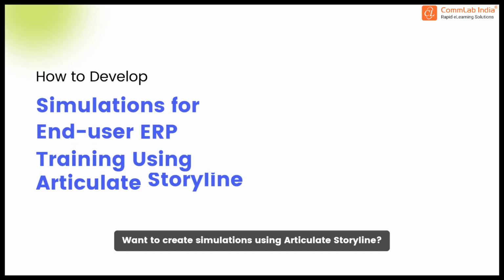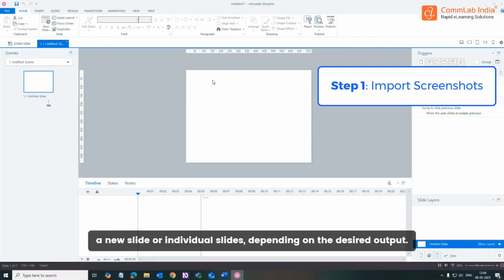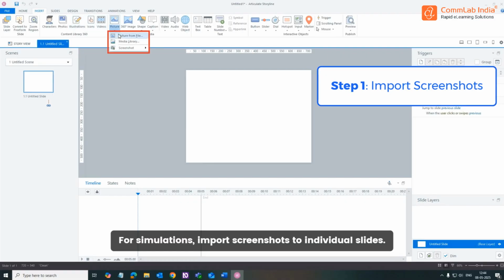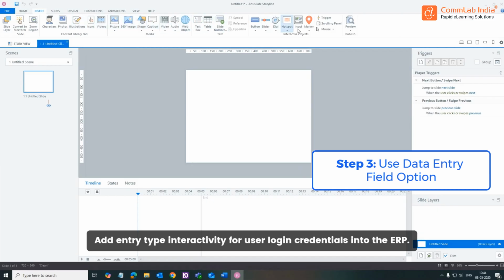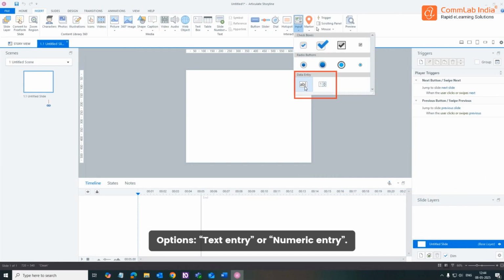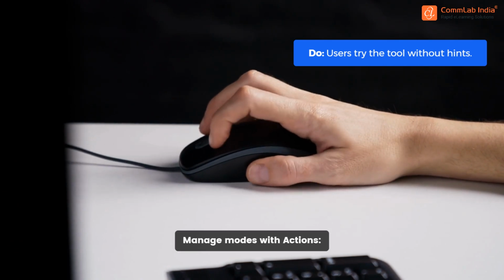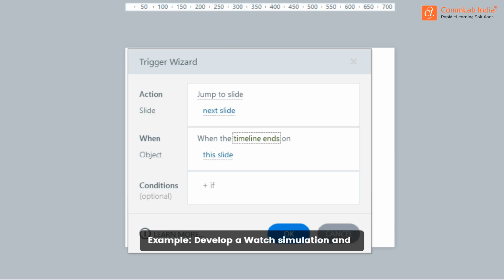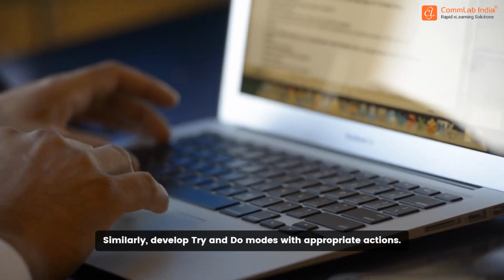How to Develop Simulations for End user ERP Training Using Articulate Storyline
Want to build engaging ERP training simulations using Articulate Storyline? In this video, we’ll walk you through the step-by-step process of creating software simulations for end-user ERP training.

🔹 Import ERP tool screenshots into Storyline
🔹 Add mouse actions (clickable or selectable)
🔹 Create text or numeric entry fields for user input
🔹 Build 3 simulation modes:

Watch – like a demo video

Try – guided practice with hints

Do – independent practice without hints
🔹 Manage actions and navigation for smooth learner experience

Simulations are a powerful way to boost user adoption of ERP systems by giving learners a safe environment to practice before going live.